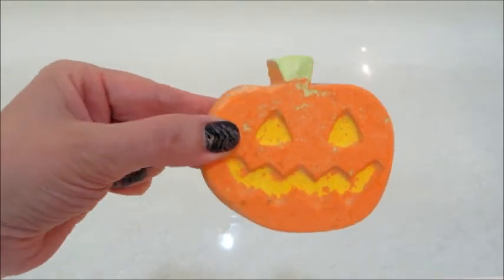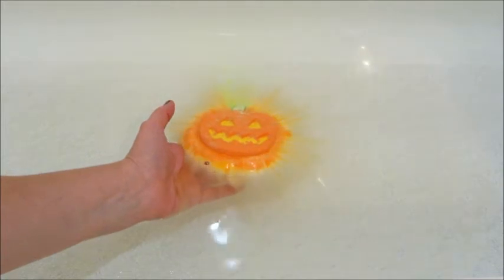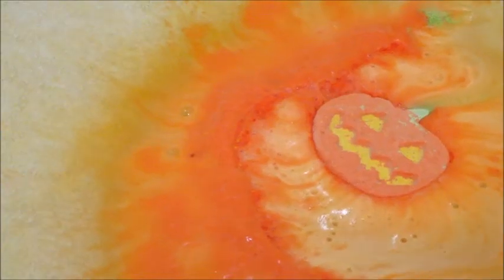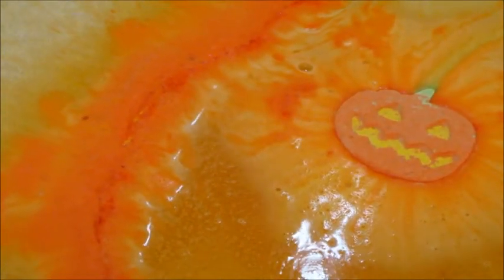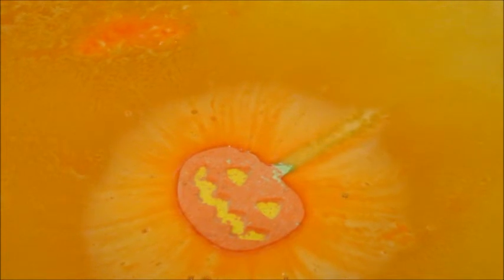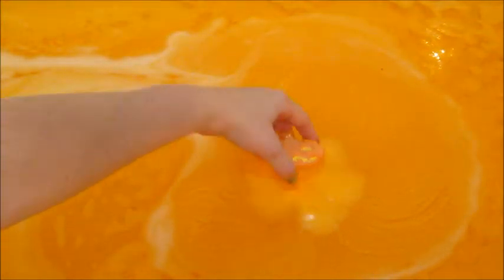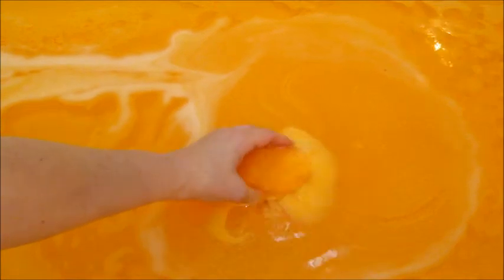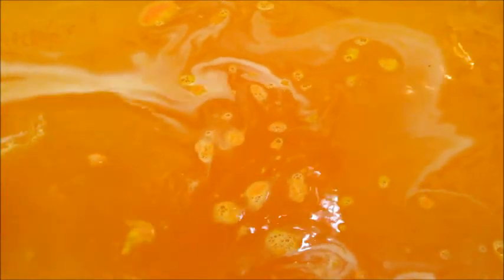LUSH Punkin Pumpkin Bath Bomb DEMO!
Today’s bath bomb demo was Lush’s Punkin Pumpkin!

Give ‘em pumpkin to talk about with this uplifting cinnamon, lime and sweet wild orange oil fizzer.

Carve out some me-time with the eerily soothing effects of pumpkin powder and fragrant cinnamon leaf oil. Create a jack-o-lovely bathtime brew with brightly-colored hues for a warming soak with a citrusy kick that’ll make any day feel like a treat. And although this is one pumpkin that doesn't light up, we promise it's still lit.

What’s on my nails? Magic Potion